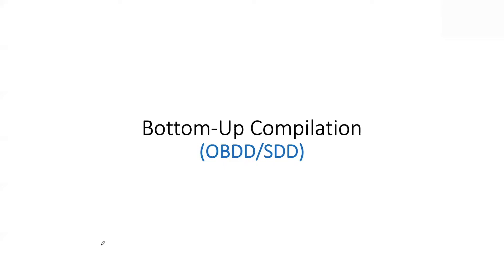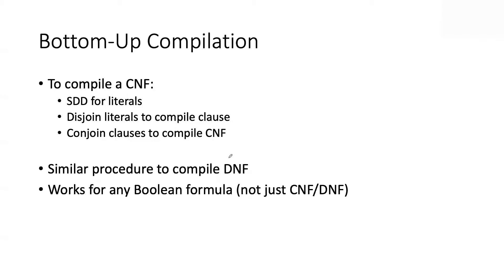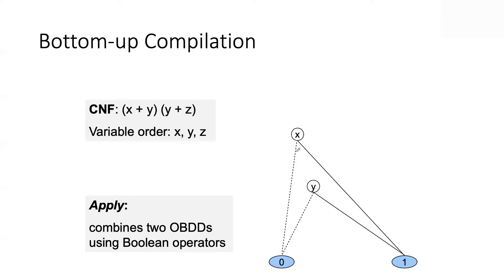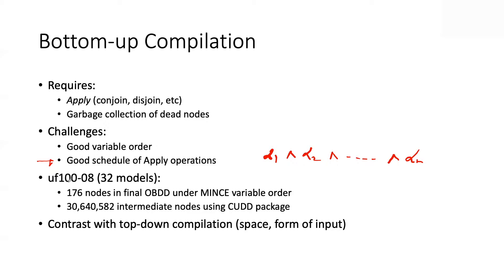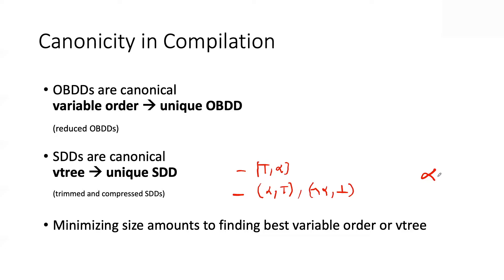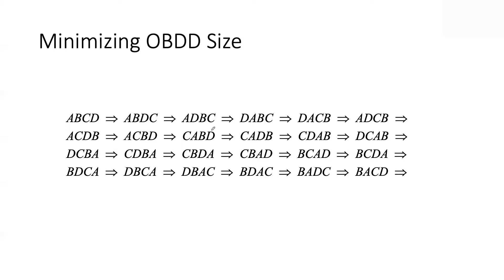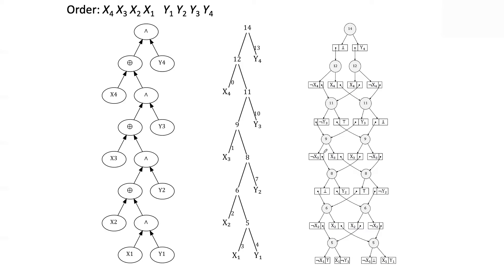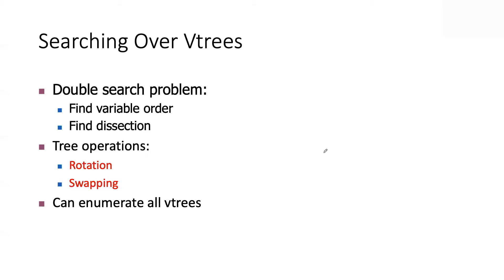Lecture 11B: Bottom-Up Knowledge Compilers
Bottom-up compilation of OBDDs and SDDs. Dynamic vtree search. Vtree rotations and swapping. Difference between top-down and bottom-up compilation. The SDD package (bottom-up knowledge compiler for SDDs).

-- The techniques from the above paper are implemented in the SDD package